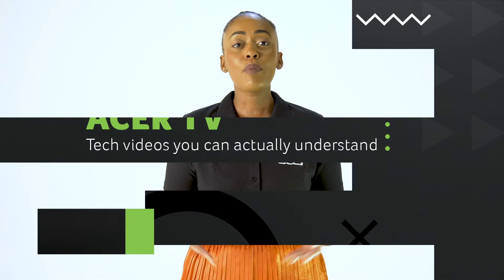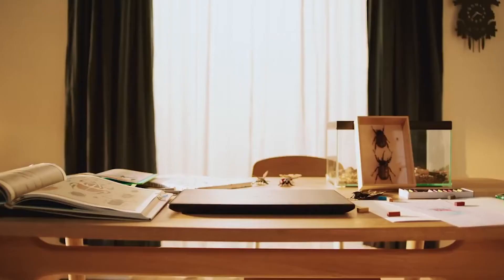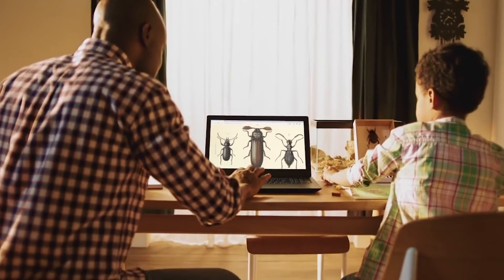Acer TV | Aspire 3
The Acer Aspire 3, offers up to 9 hours of screen-time, has 4 gigs of onboard RAM and it has vibrant picture quality, perfect for both work and entertainment.